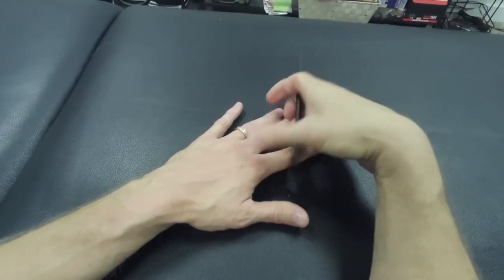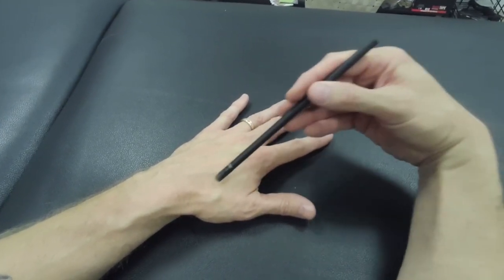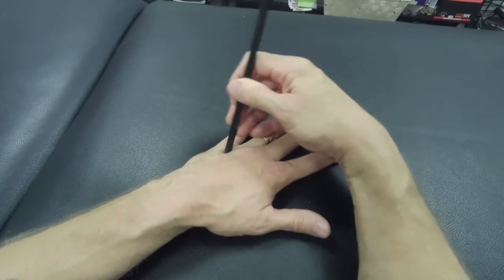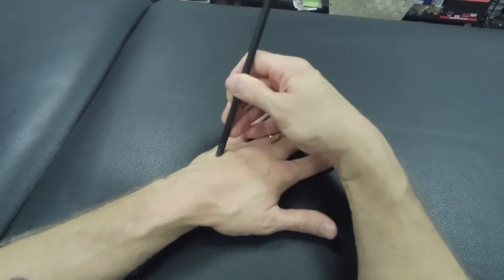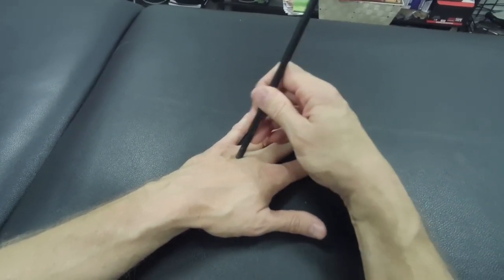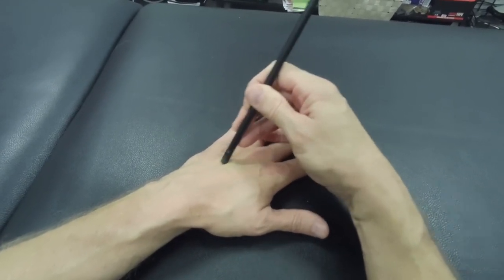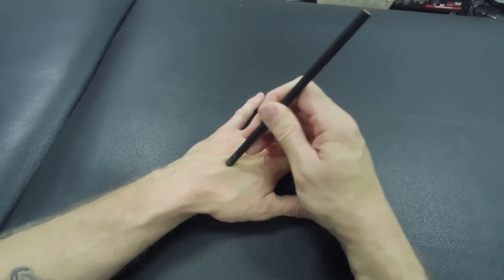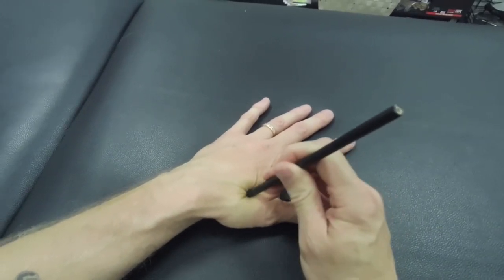Power of the Pencil Eraser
Tap to get that sound thing on😂

Rub in between the metacarpals on the back of BOTH hands

Get in there and rub and pay more attention to the painful spots

Just might help ya with pain you may be having anywhere in the arms

Hands represent a lot of sensory real estate on the brain. And few people ever show any love to the back of the hands. Now you will

How often can ya do this? As much as ya like

How long do you do this? As long as you like

Don’t forget to do both hands. Have fun

Which tissue are you effecting? YES. They all work together

STOPCHASINGPAIN.com❤️

More cool stuff like this on our membership site and workshops.

And yes you can share this 😉